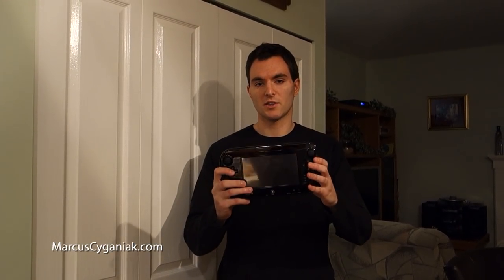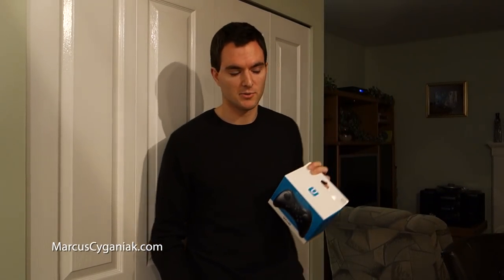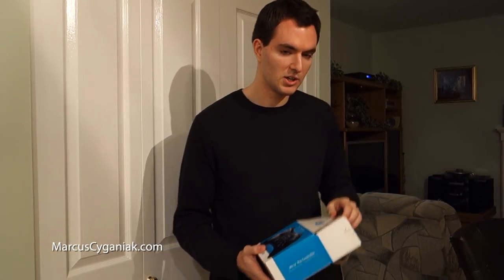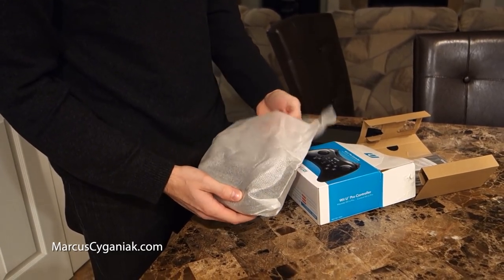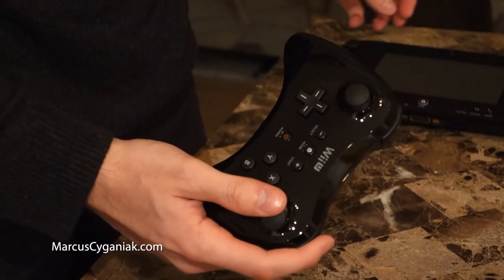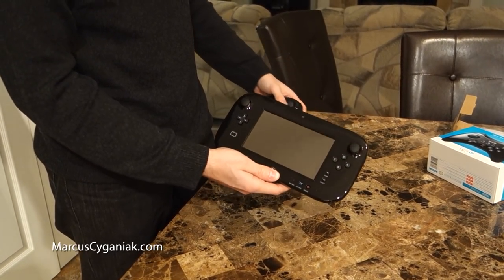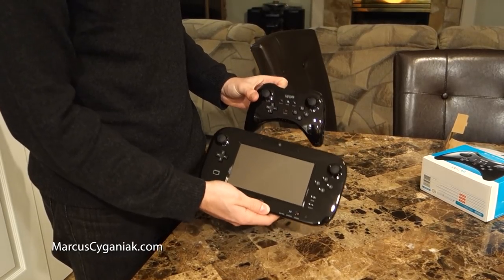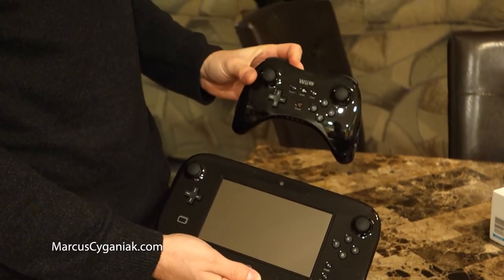Nintendo Wii U GamePad vs. Wii U Pro Controller Unboxing - The Marcus Cyganiak Vlog 9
In Vlog 9, Marcus Cyganiak shows off the new Nintendo Wii U GamePad and unboxes a Wii U Pro Controller to compare the two.